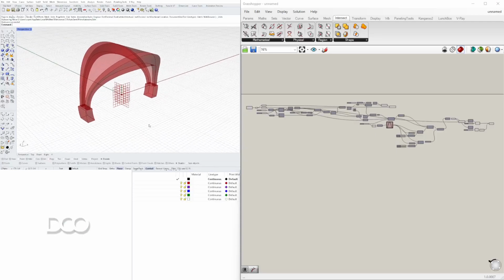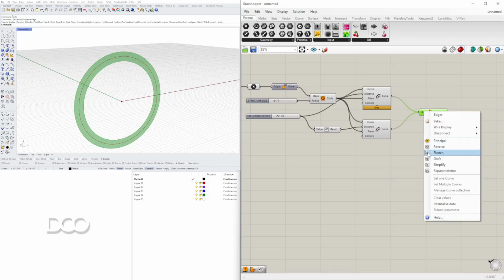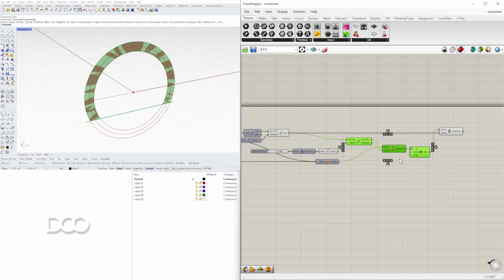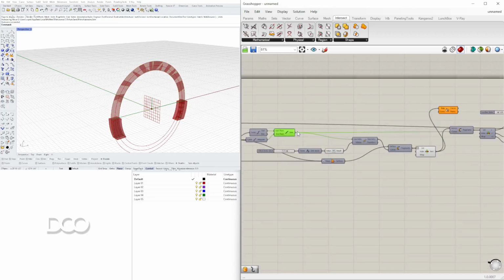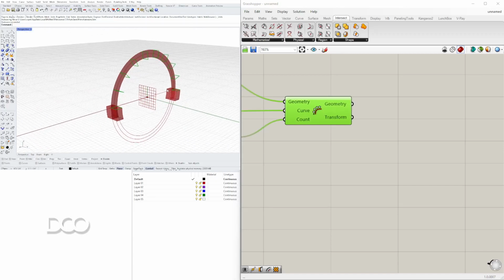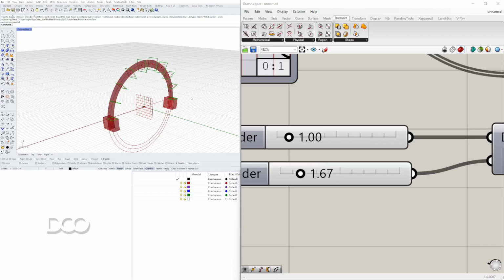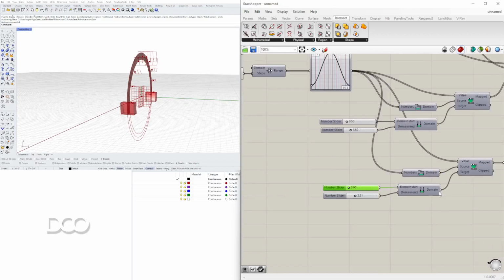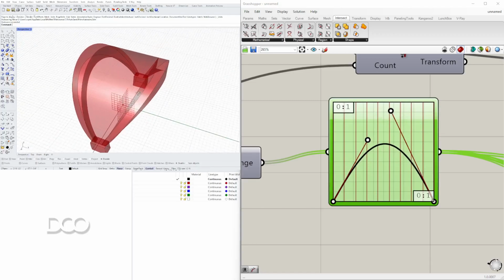Rhino & Grasshopper Shade Structure Full tutorial Parametric Architecture